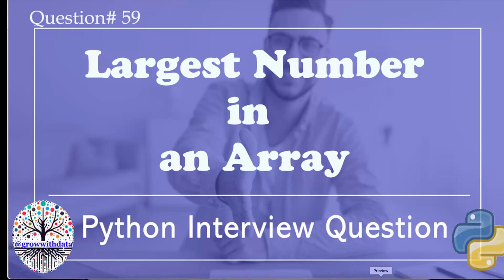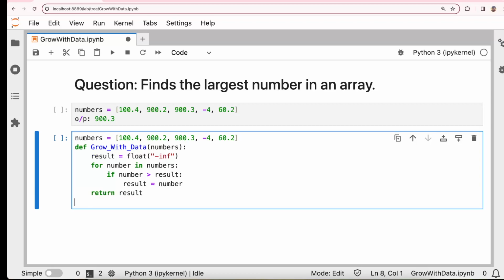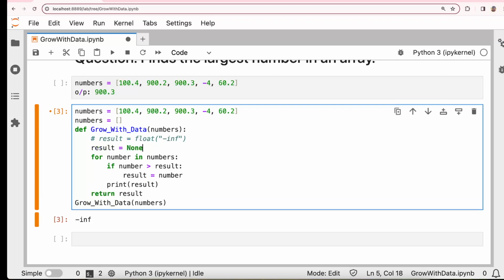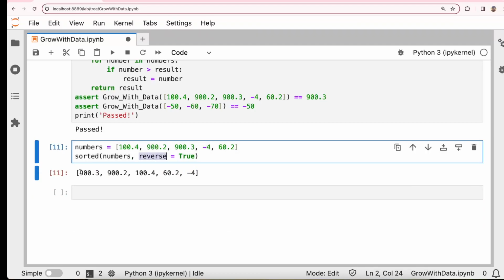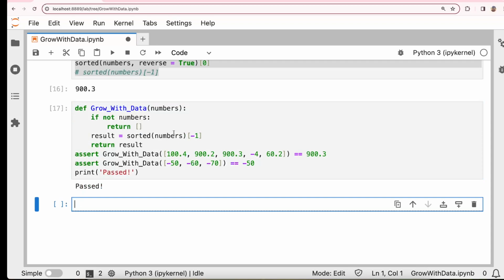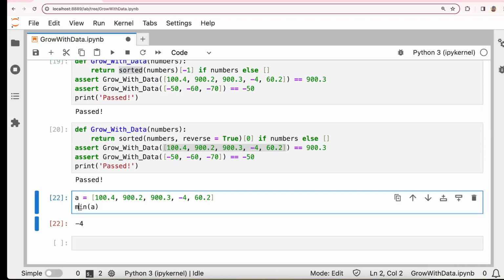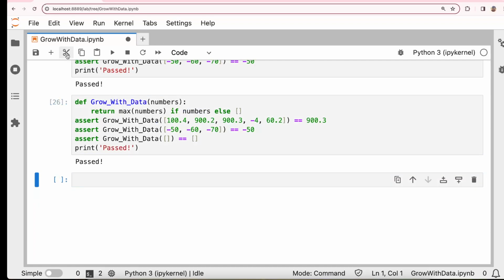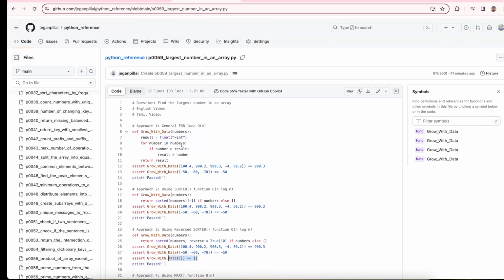Python : Largest Number in an Array | Python Interview Questions | Data Engineer Interview Questions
Video 149: In this video, we'll explore how to find the largest number in an array.

In this video, we explore four different approaches to solve the problem of finding the largest number in a list using Python. The task is straightforward: given a list of numbers, we aim to determine the largest number among them.

*** Approach 1: General FOR loop ***
    We start with a classic approach using a for loop. This method iterates through each number in the list and updates a variable to hold the largest number found so far.

*** Approach 2: Using the sorted() function ***
    Here, we utilize the sorted() function to sort the list of numbers in ascending order and then access the last element, which corresponds to the largest number. While this approach is concise, it may not be the most efficient for large lists due to the sorting operation.

*** Approach 3: Using the Reversed sorted() function ***
    Similar to Approach 2, we sort the list in descending order using the reverse=True parameter in the sorted() function. Then, we retrieve the first element, which is the largest number. This method provides an alternative to Approach 2 with the reversed sorting order.

*** Approach 4: Using the max() function ***
    In this approach, we leverage the max() function to directly find the largest number in the list. This method offers simplicity and efficiency, making it an elegant solution to the problem.

When you see the time complexity, the FOR loop is of O(n) and the max() is also O(n). But the sorting approach is always O(n log n) and for larger array, this sorting might not be the right approach